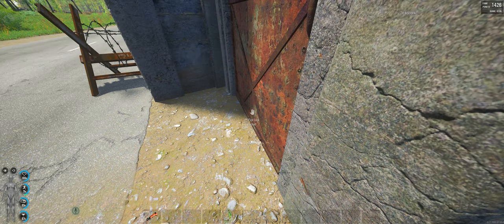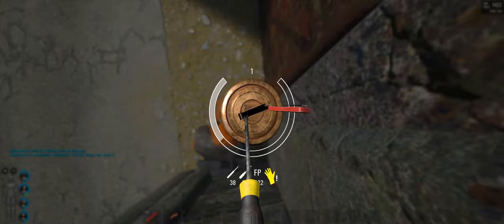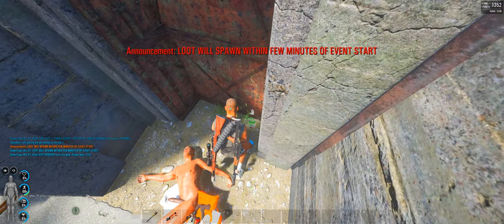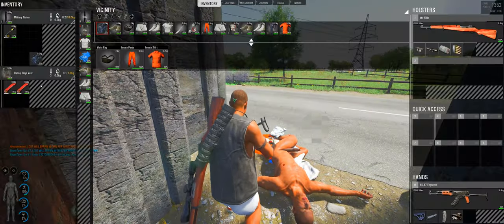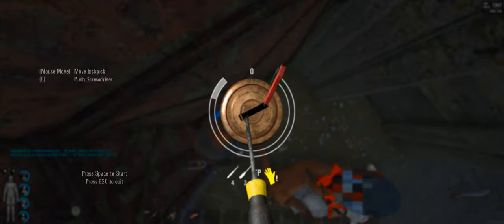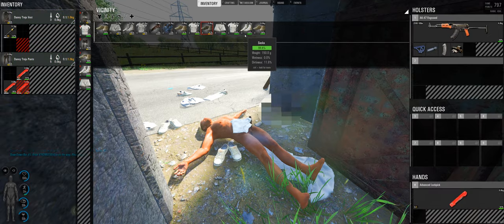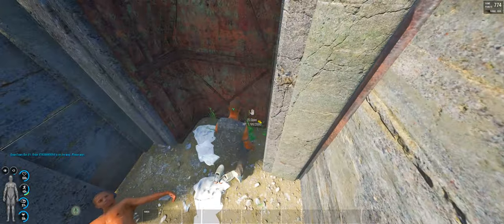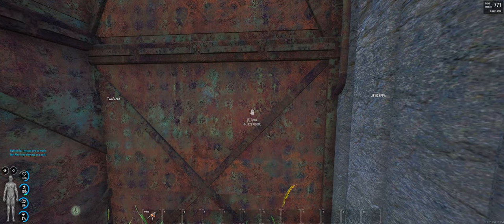Admin said i was cheating??! Scum lockpicking.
In the previous event the admins called me out for cheating? or atleast they were suspecting me. well, here should we enough proof i guess? Enjoy the video!